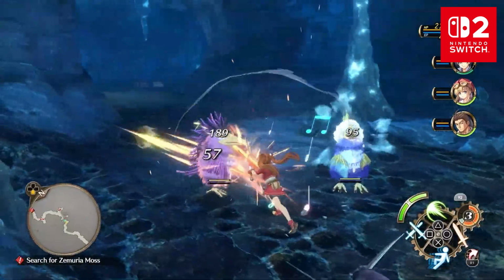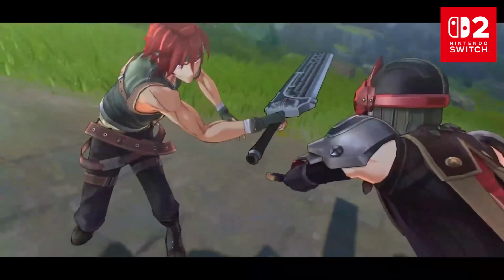Trails in the Sky 1st Chapter is my New JRPG Fix Nintendo Switch 2 (& 1) Performance Review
I didn't intend to review this one until credits were rolled but as I played I wanted to share the performance and some thoughts as it really has reawoken my love for the series.

Happy Gaming
Mark & Glen
SwitchUp

00:00 - Trails Through the sky First Chapter Switch 1 & 2 Performance
01:13 - Trails Switch 1 & 2 Performance
03:14 - How about Gameplay?
05:01 - COMBAT
06:29 - PRICE
07:18 - Thoughts after 8-10 hours...